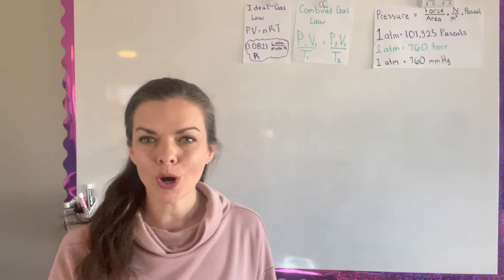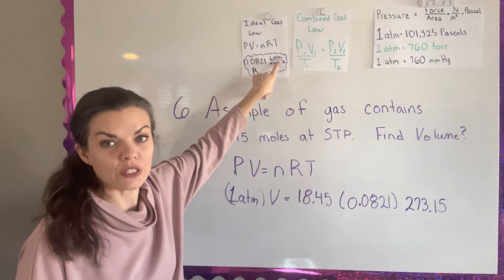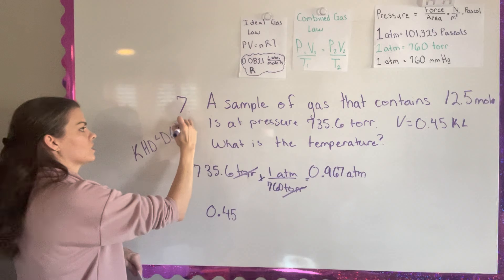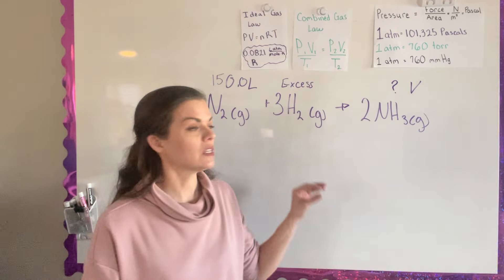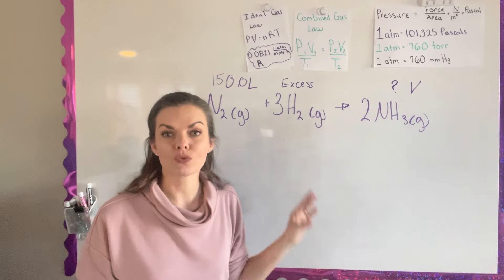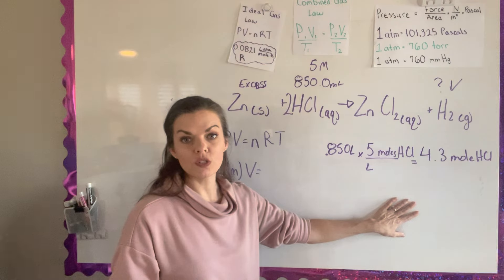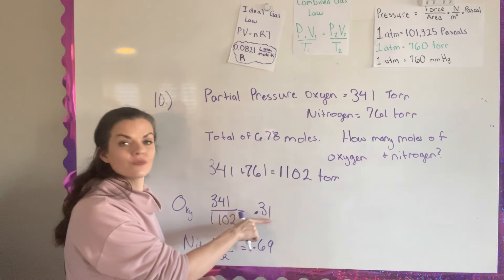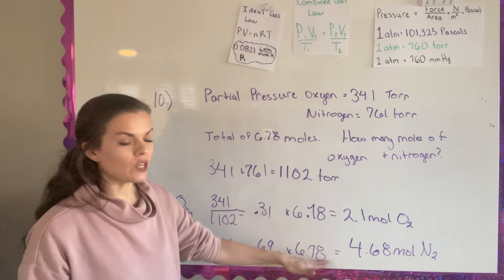Chapter 10: It's a Gas, Comprehension Check from Discovering Design with Chemistry By Dr. Jay Wile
Discovering Design With Chemistry, Chapter 10: It's A Gas, Comprehension Check #1-5 from the chemistry book published by Berean Builders and written by Dr. Jay Wile.  These problems focus on ideal gas law, Avogadro's Law, and Dalton's law of partial pressure.
1:06 Question #6
3:00 Question #7
6:26 Question #8
10:00 Question #9
13:44 Question #10
17:33 Question #11